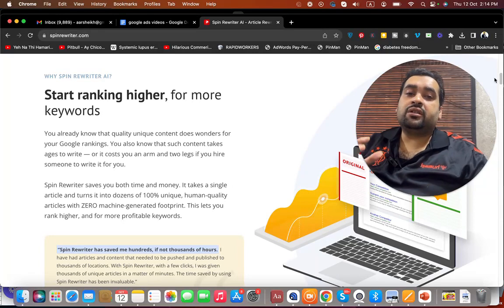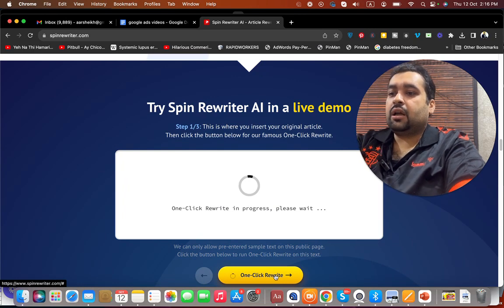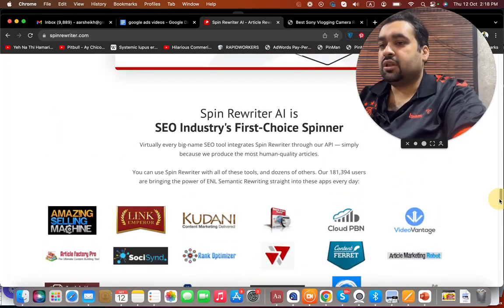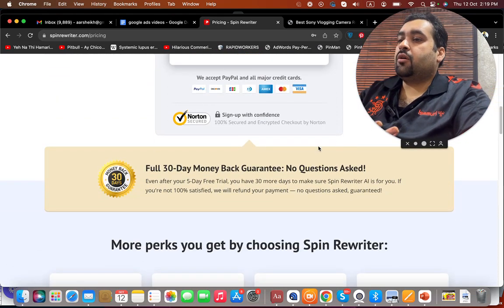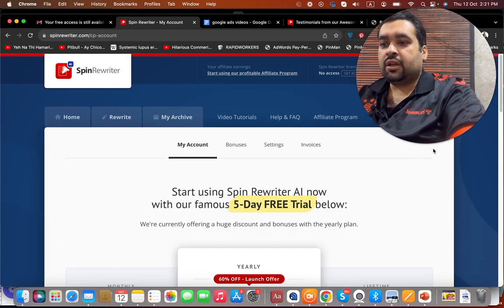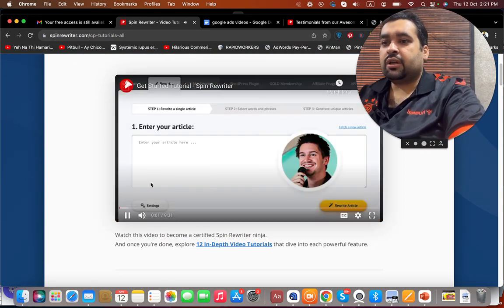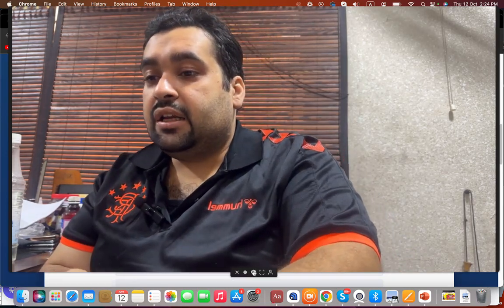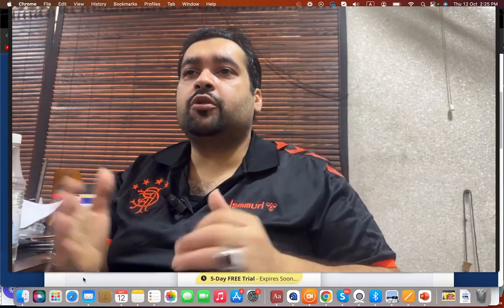Spin ReWriter AI - Product Review (2025) - Best Article Spinner and ReWriter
Hello everyone, this is Ali Raza, and in this video, I will be reviewing an amazing tool called Spin Writer. With the advancement of AI, content and article creation have become crucial for SEO and Google's algorithm. Spin Writer is a rewriting tool that uses AI to create unique and high-quality articles, helping you rank higher in search engines and gain more organic traffic. In this video, I will show you step by step how to use Spin Writer and its features, including rewriting algorithms and plagiarism checks. Don't miss out on this tool that can greatly improve your content creation process and boost your online presence.

Chapters:
00:00 Introduction
00:25 The importance of quality and uniqueness in content
00:57 The limitations of other article creation services
01:21 The power of Spin Writer in ranking for multiple keywords
01:53 Creating unique articles with Spin Writer
02:41 The user interface and features of Spin Writer
03:14 Example of an article created with Spin Writer
04:18 Pricing and special offer
04:51 Testimonials from Spin Writer users
05:39 Accessing Spin Writer and video tutorials
06:43 Conclusion